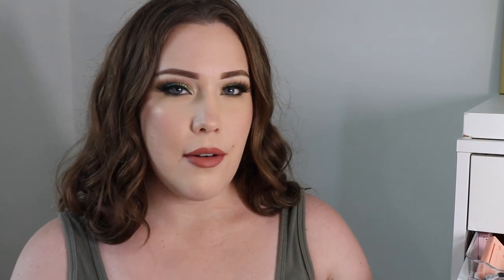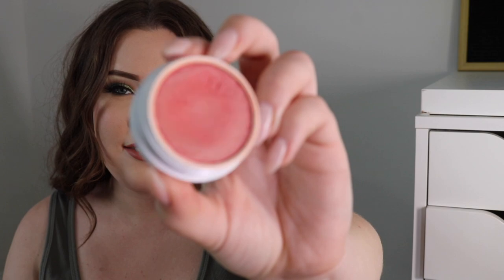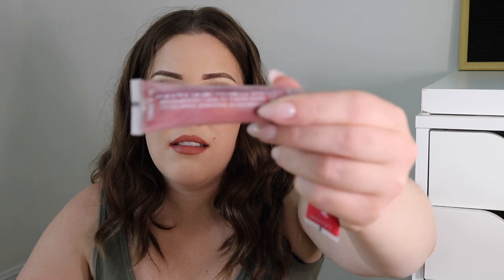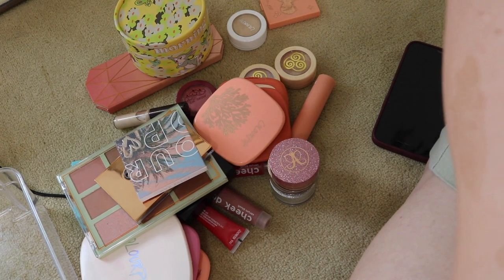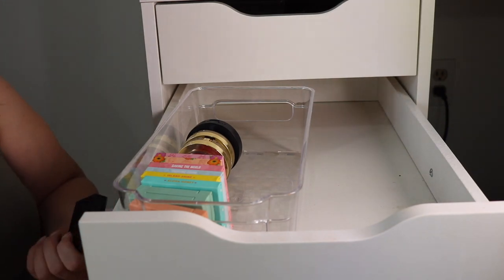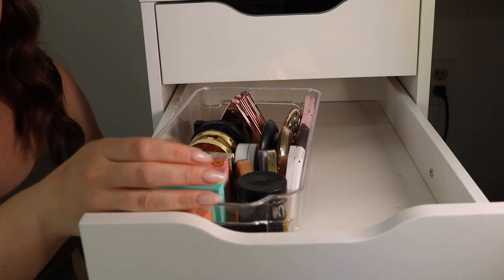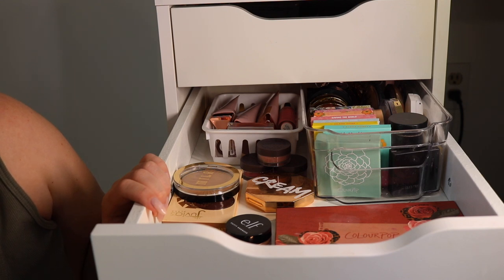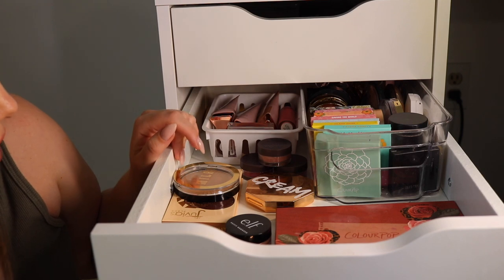BLUSH, BRONZER & HIGHLIGHT DECLUTTER & ORGANIZATION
hi guys! Today I wanted to take you along while I declutter & organize my cheek product drawer. I love u! Hope u enjoy!

PRODUCTS USED:
Colourpop The Child Palette
Clionadh Ornamental Shadow
KVD Tattoo Liner
Colourpop Queenie Lashes
LYS Triple Fix Serum Foundation in LG3
Tarte Shape Tape Concealer in Light Neutral
Huda Beauty Faux Filter Concealer in 2N1
Laura Mercier Transluscent Setting Powder
Fenty Beauty Cream Bronzer in Butta Biscuit
Colourpop Pressed Powder Blush in Frisky Business
Becca Cosmetics Vanilla Quartz Highlighter
Buxom Plumping Lip Pencil in Hush Hush Henna
Fenty Beauty Mutha Luva Lipstick

FTC: Some products mentioned in this video were sent to me for consideration. All opinions are my own.